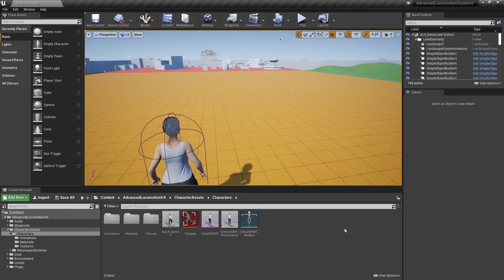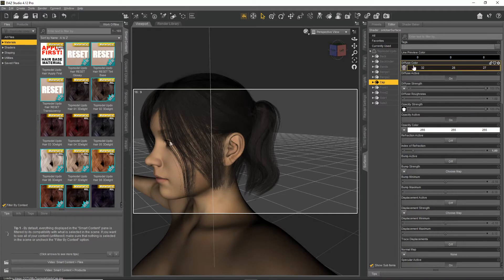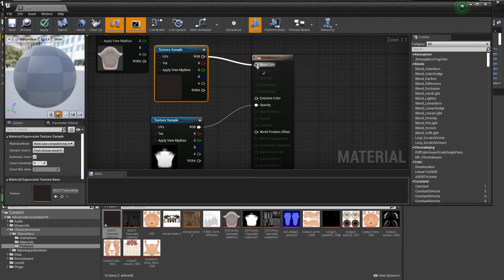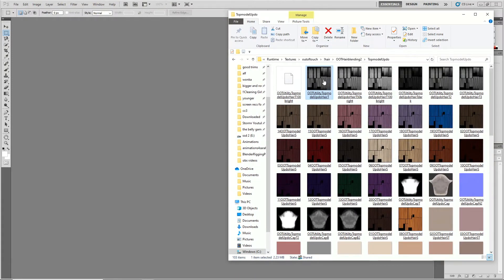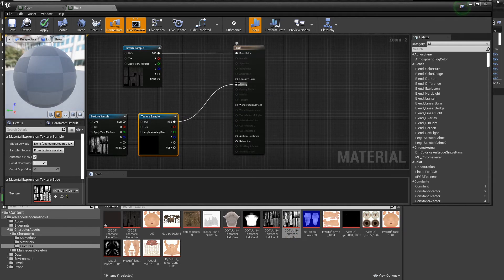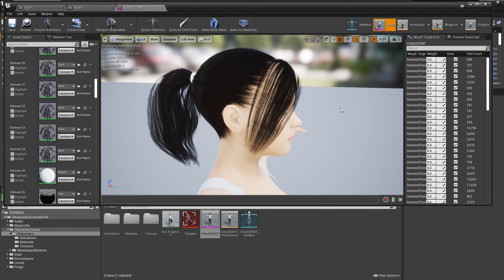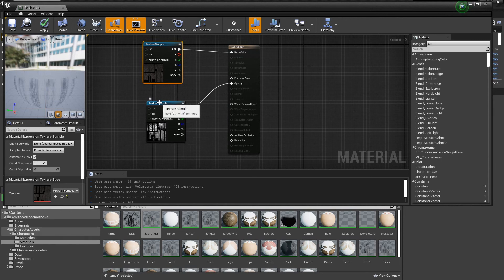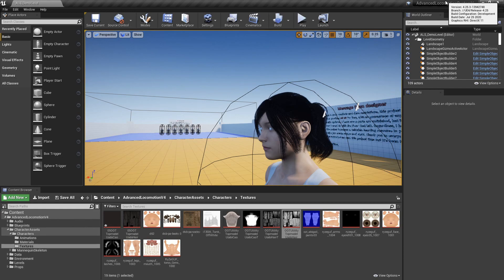Daz Genesis 3 hair fix in Unreal 4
It took me awhile of trial and error to find out how easy it actually is to make a genesis 3, probably 8 as well, hair to look decent in Unreal 4. Due to it not properly importing textures or maybe daz not properly exporting textures. This only takes a few minutes to fix. Hope you enjoy and this helps someone out so you dont spend an entire day trying to figure it out.